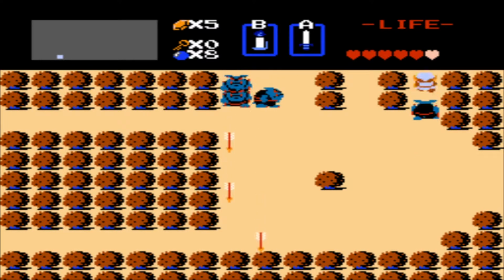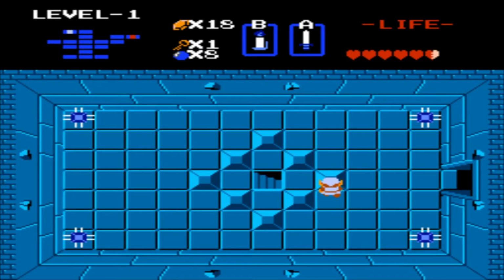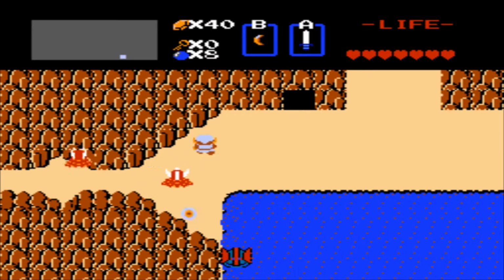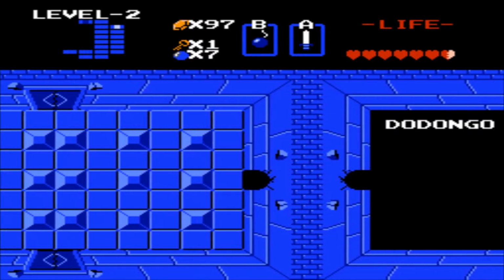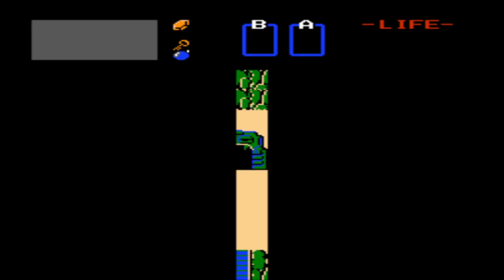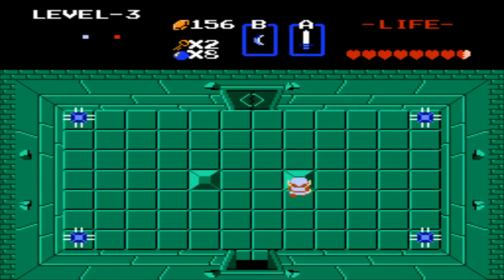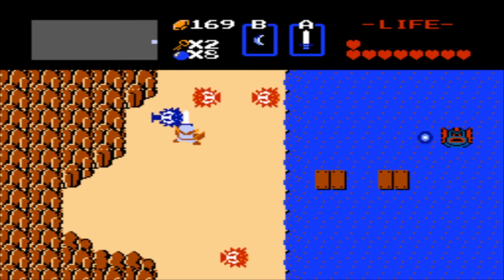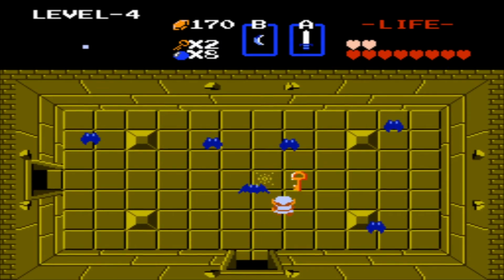DODONGO - The Legend of Zelda Gameplay Walkthrough Part 2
The Legend of Zelda is a 1986 action-adventure video game developed and published by Nintendo and designed by Shigeru Miyamoto and Takashi Tezuka. Set in the fantasy land of Hyrule, the plot centers on a boy named Link, the playable protagonist, who aims to collect the eight fragments of the Triforce of Wisdom in order to rescue Princess Zelda from the antagonist, Ganon. During the course of the game, the player navigates throughout the overworld and several dungeons, defeating enemies and uncovering secrets along the way.